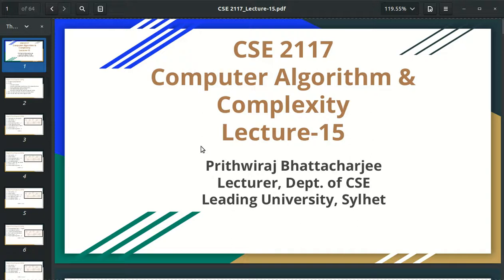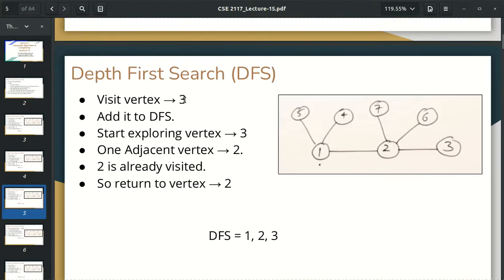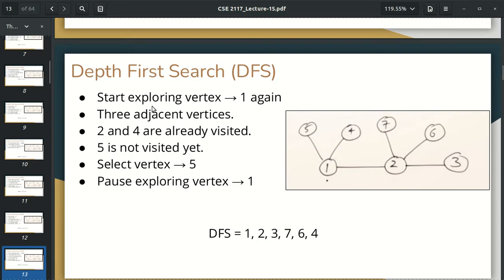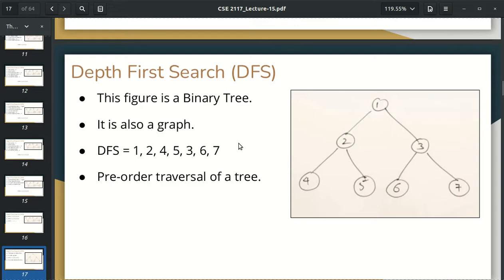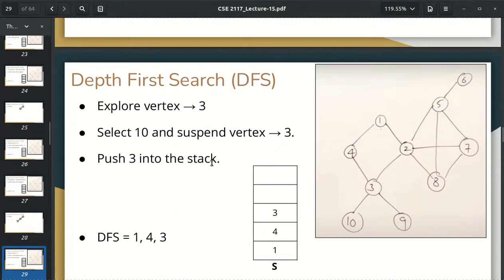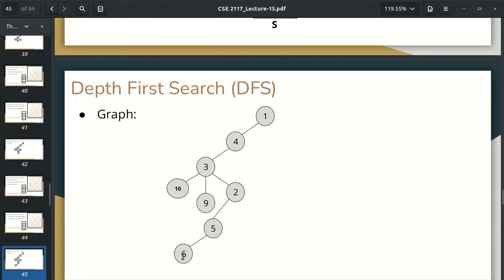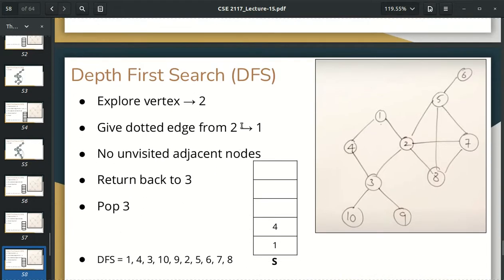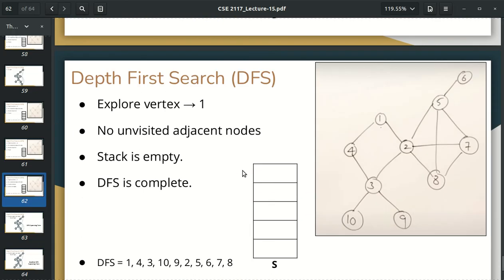Computer Algorithm & Complexity: Lecture - 15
1. Depth First Search (DFS)